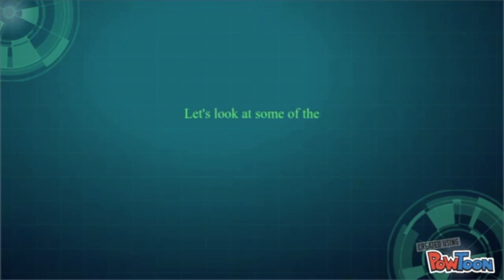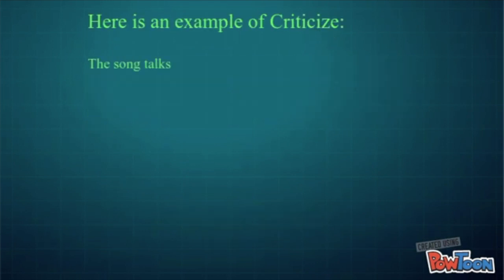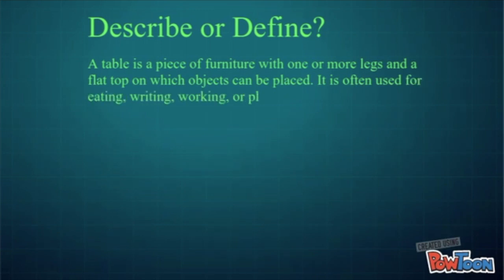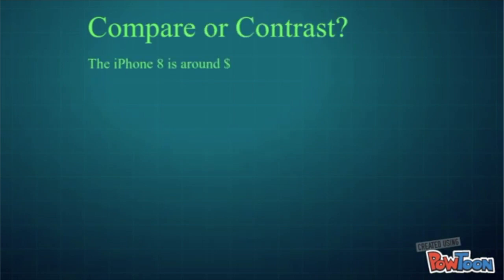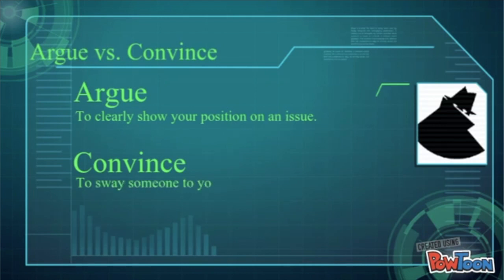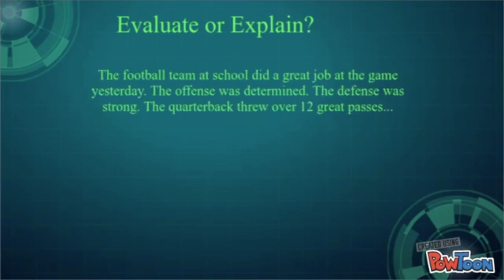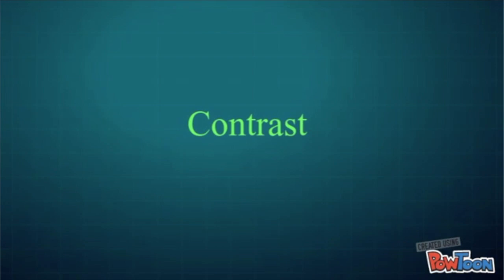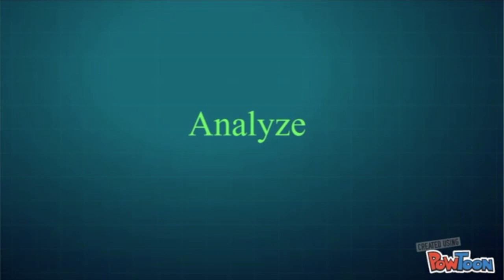Mission Instructional (Verbs)